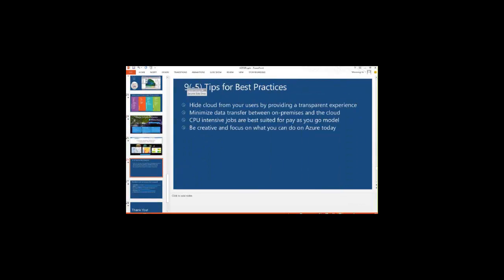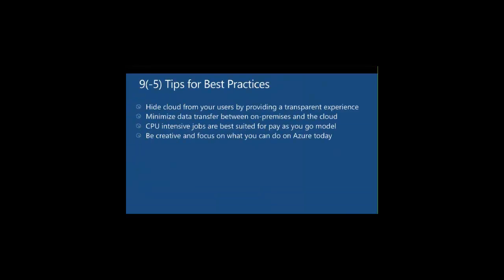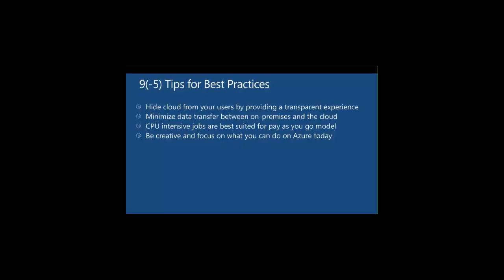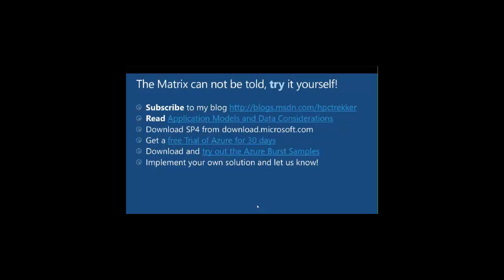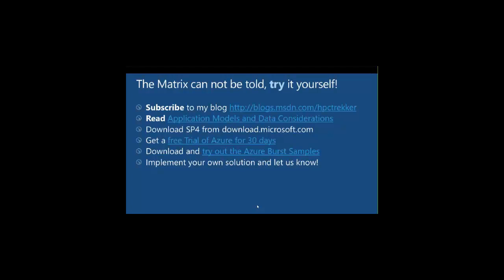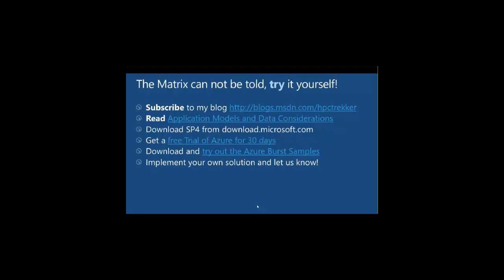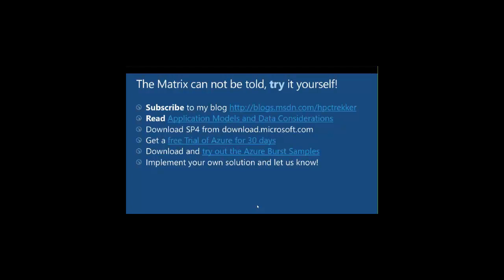Big Compute on Windows Azure Training Webinar - Part 5 of 5 - Intertech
This is an Intertech UG presentation on Big Compute on Windows Azure Training. For more information on Intertech course offerings, visit us